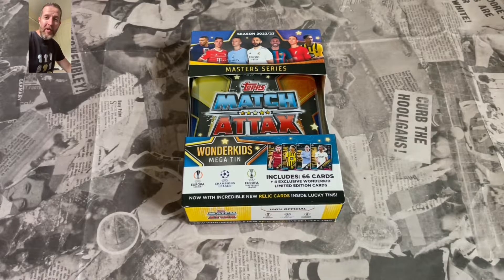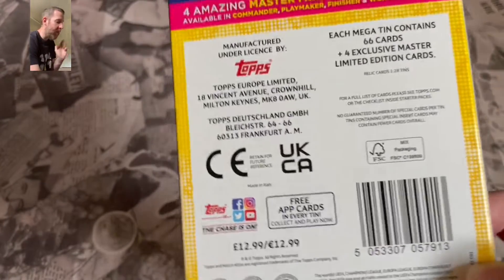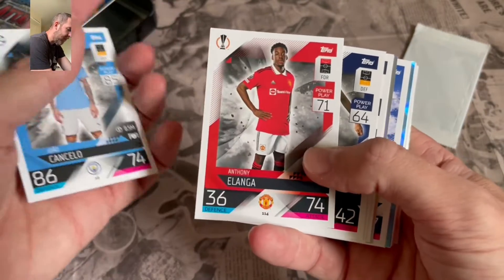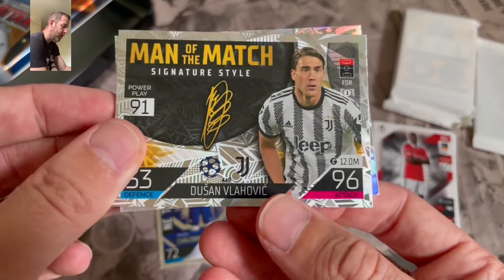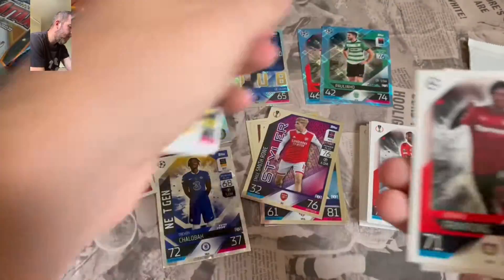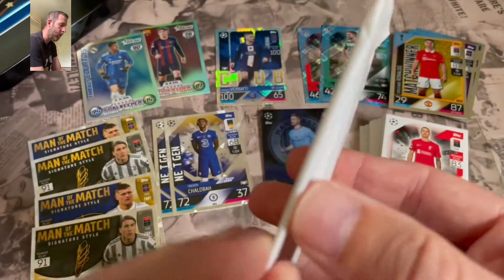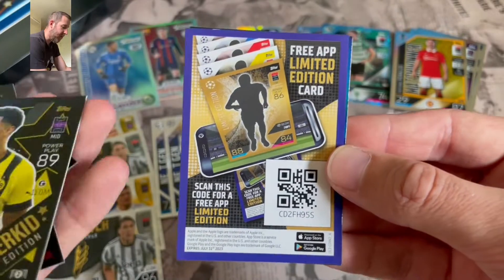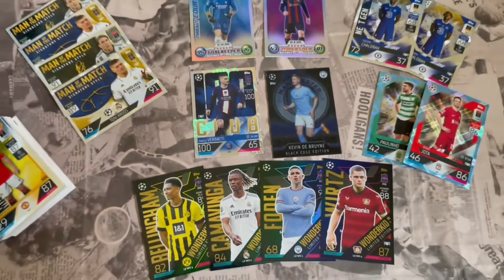Let’s Go *Relic Hunting* | Match Attax 2022/23 Wonderkids Mega Tin Opening…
In todays video I Go Relic Hunting and open the Match Attax 2022/23 Wonderkids Mega Tin..

The Match Attax 22/23 Master Series Wonderkids Mega Tin contains 70 Match Attax cards including 4 exclusive Master Limited Edition cards! Get the Phil Foden, Eduardo Camavinga, Jude Bellingham and Florian Wirtz Match Attax Master Limited Editions inside this tin! Look out for Match Attax Relic cards only inside Mega Tins - Player Worn Jerseys and Boots plus UCL Title Winners celebratory relics to be found! (1:32 tins)

Lots more Pack openings to come on the channel featuring the Brand New Match Attax 2022/23 Trading Card Collection & Panini Adrenalyn XL Premier League 2023..

Or